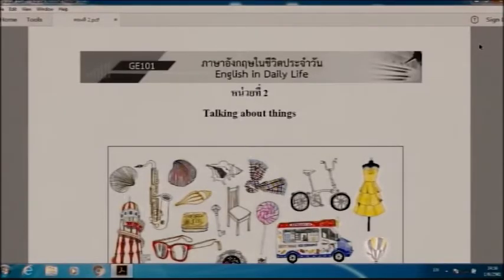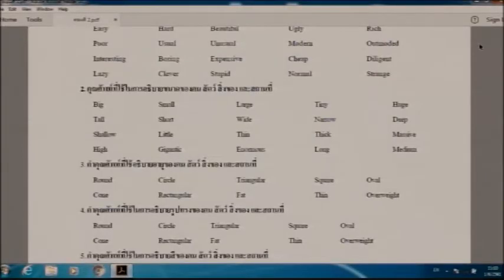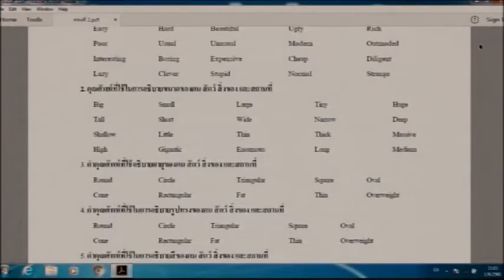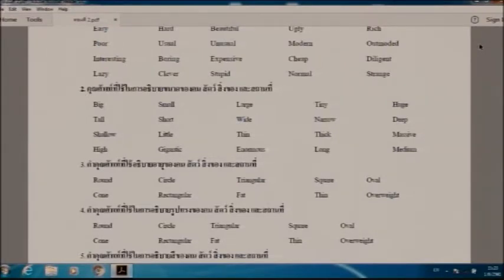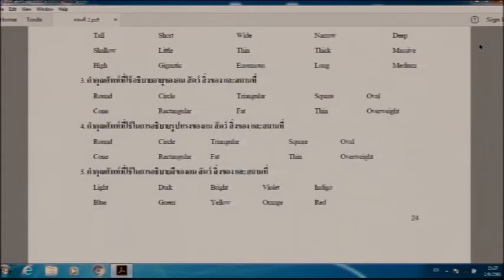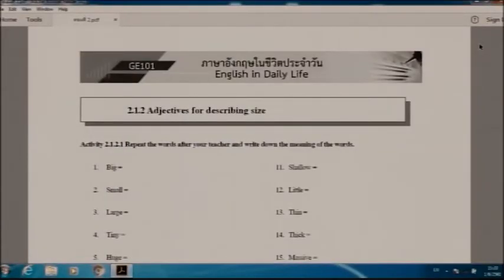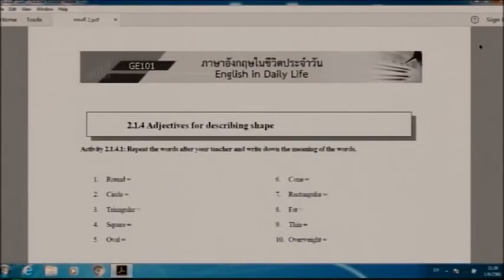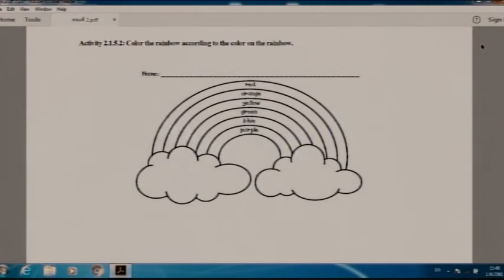GE101 ภาษาอังกฤษในชีวิตประจำวัน หน่วยที่2 EP1